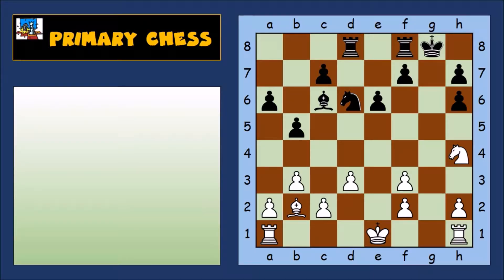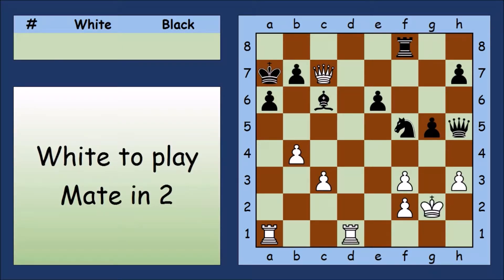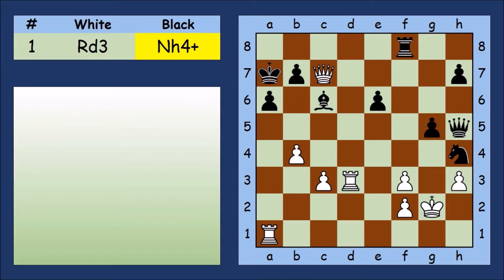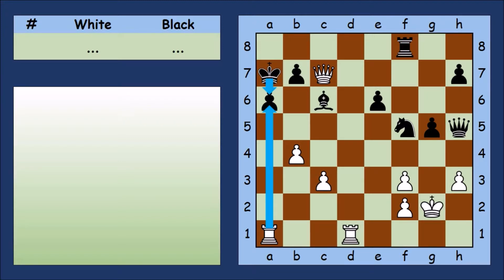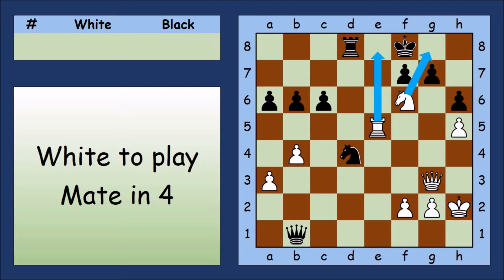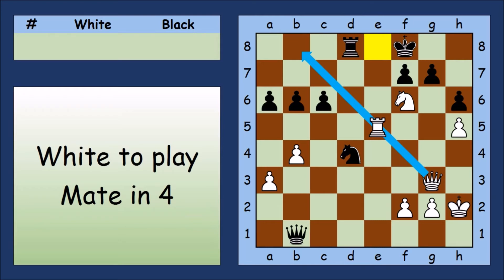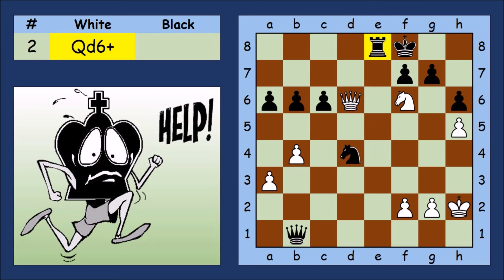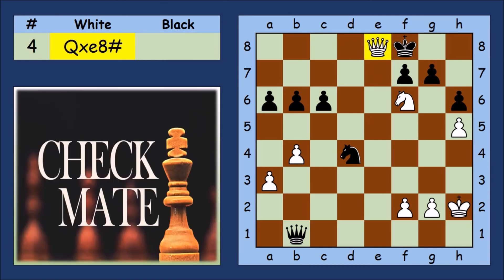EMH Puzzles Series 1 - Set 26